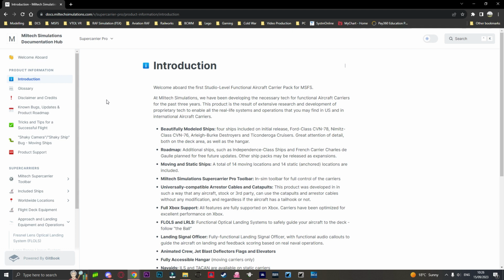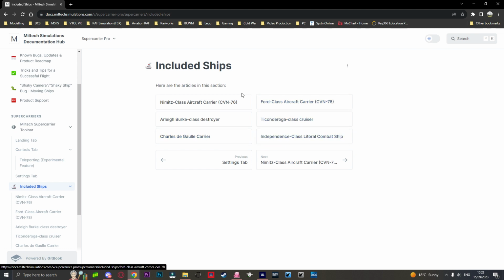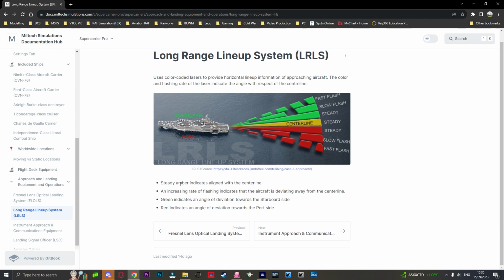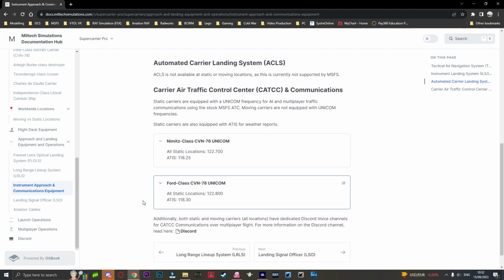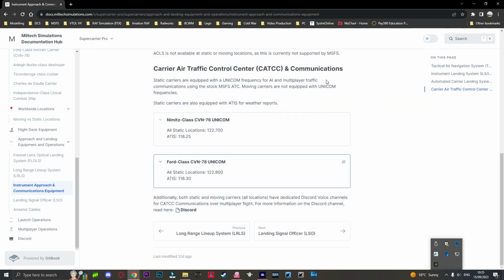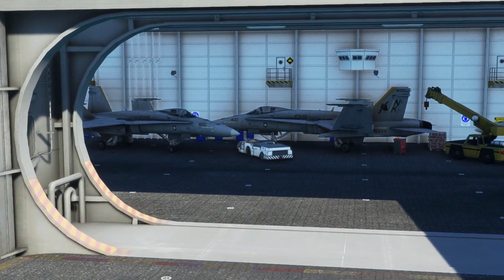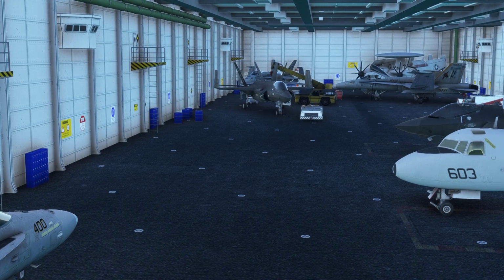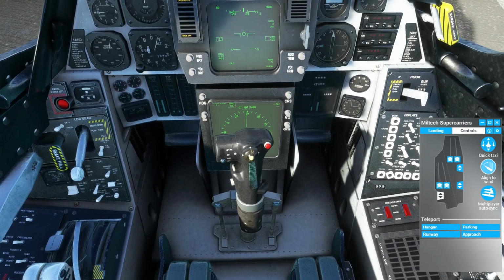Miltech Supercarrier Pro Review Part Deux: The Bits I Missed! MSFS | Microsoft Flight Simulator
This is a second part to the review of the Miltech Supercarrier Pro Package adding the parts I missed from the first review!!